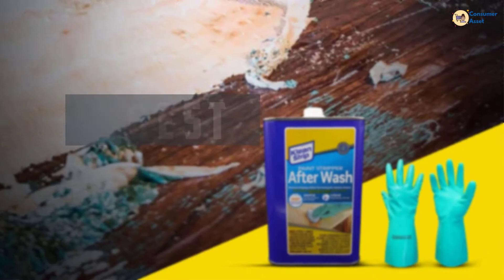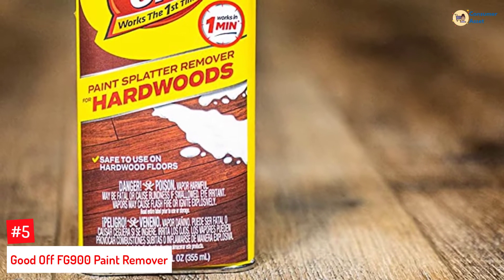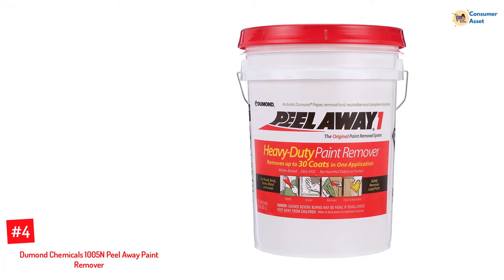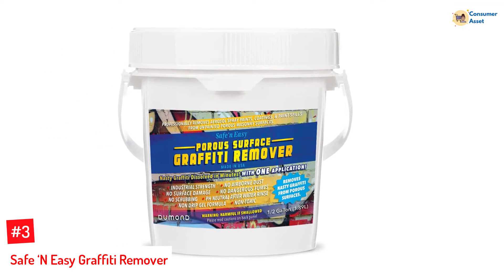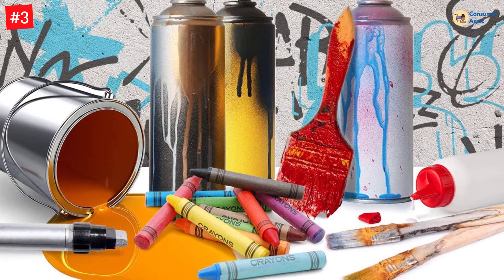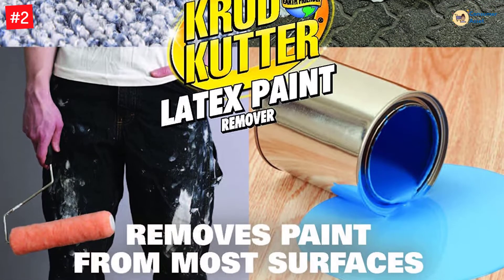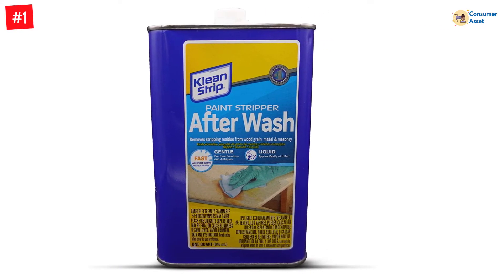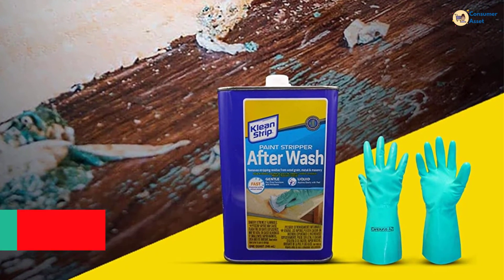Top 5 Best Paint Stripper For Metals In 2022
▶️ The 5 Best Paint Stripper For Metals We recommended  In This video

▶️5. Good Off FG900 Paint Remover.

▶️4. Dumond Chemicals 1005N Peel Away Paint Remover.

▶️3. Safe ‘N Easy Graffiti Remover.

▶️2. Krud Kutter Latex Paint Remover.

▶️1. Klean Strip Paint Stripper After Wash With Centaurus AZ Gloves.

➥ Prime Discounted Monthly Offering
➥ Try Twitch Prime
➥ Amazon Music Unlimited
➥ Try Amazon Home Services
➥ Kindle Unlimited Membership Plans
➥ Create an Amazon Wedding Registry
➥ Try Audible and Get Two Free Audiobooks